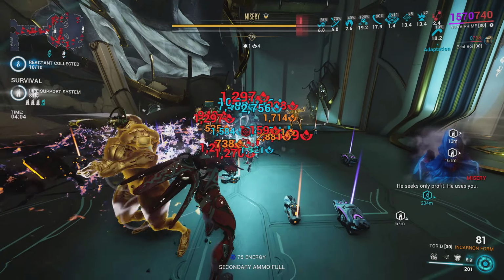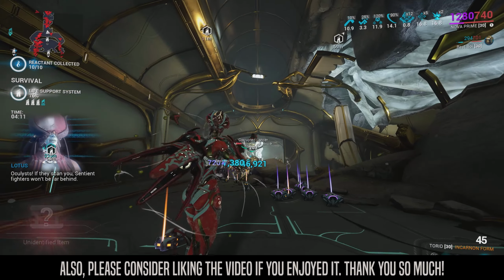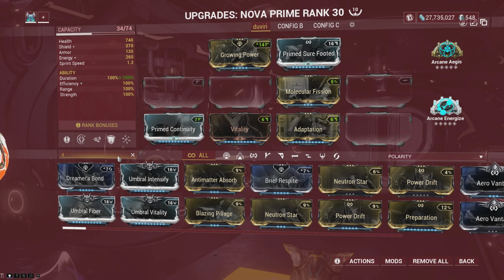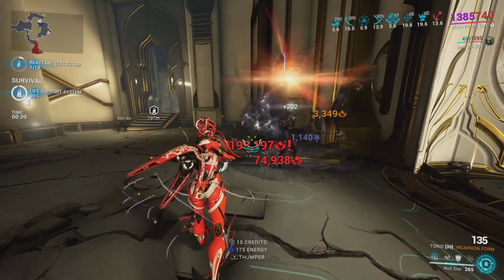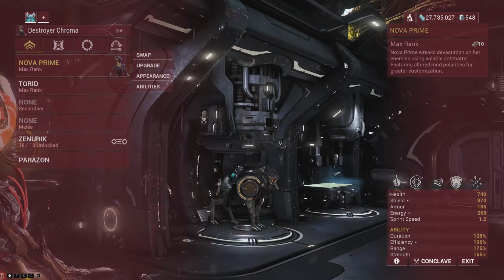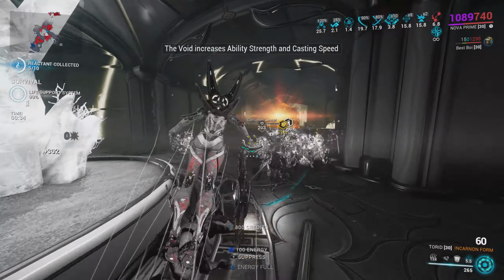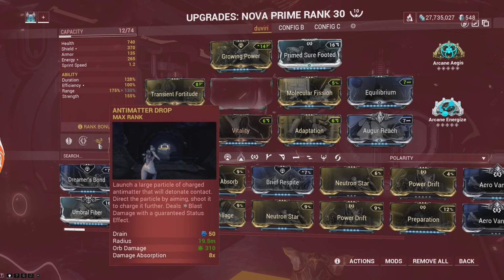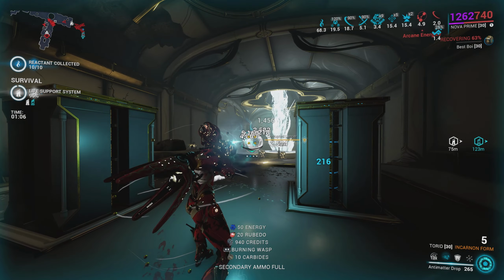Nova is GOD-TIER right now! | Koumei & The Five Fates Warframe Update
The warframe is a nuker, has good survivability, insane utility which makes her useful in real mission, energy efficient, and all her skills works well together. The rework just made this warframe S-TIER! @Warframe